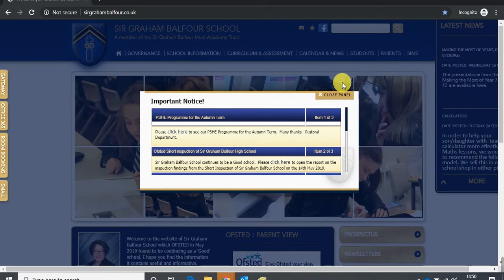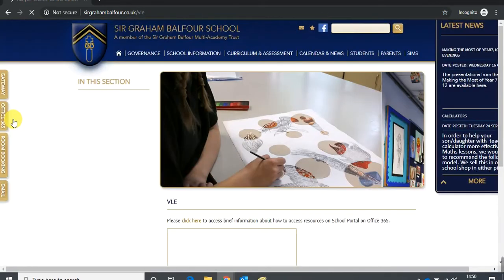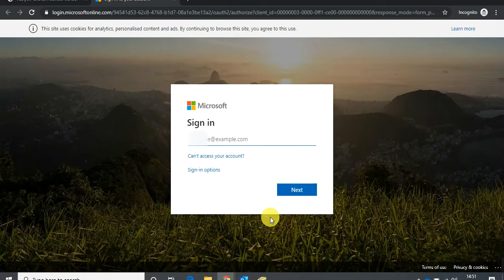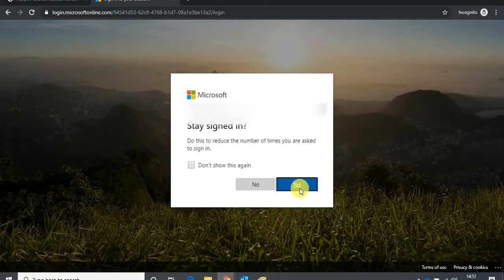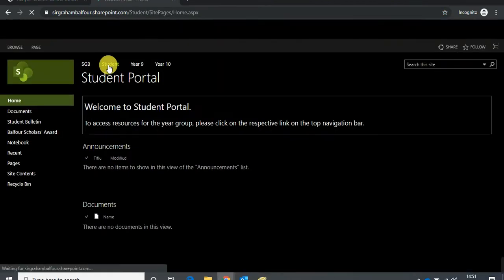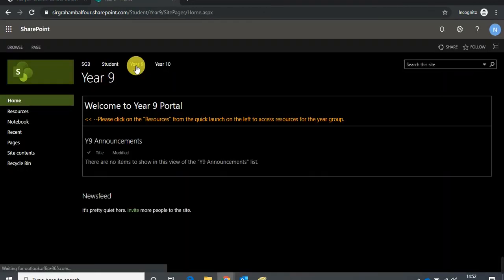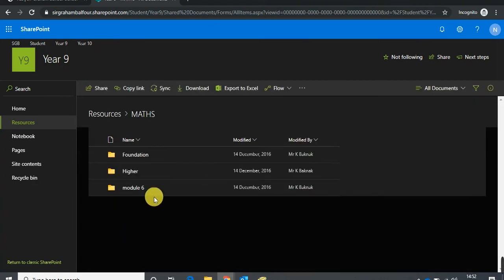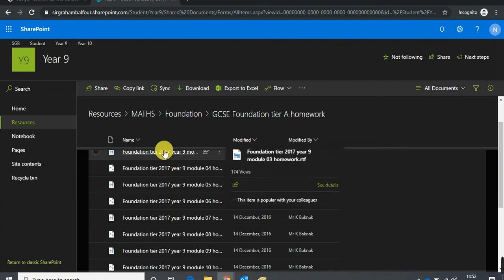Student - Accessing Office 365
Video tutorial explaining how students access Office 365 to download resources set for homework, and class room tasks.